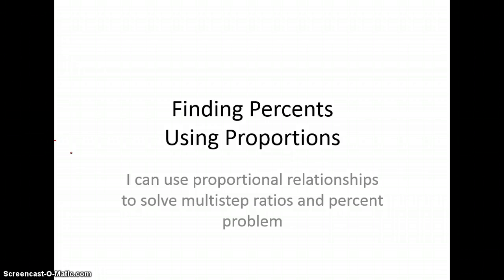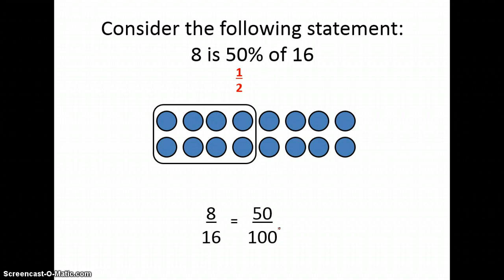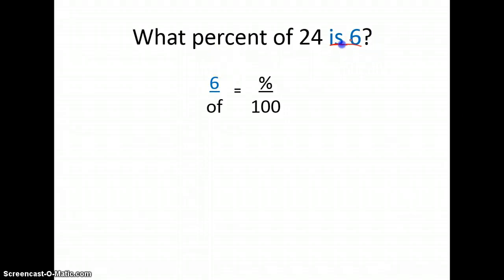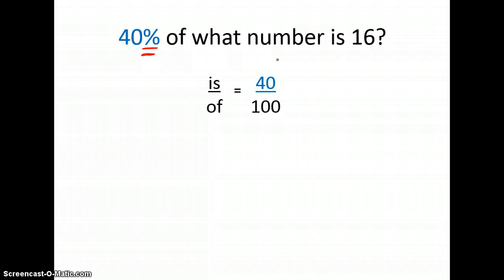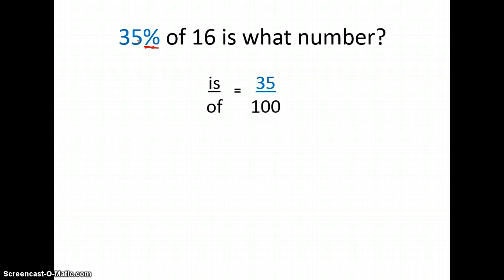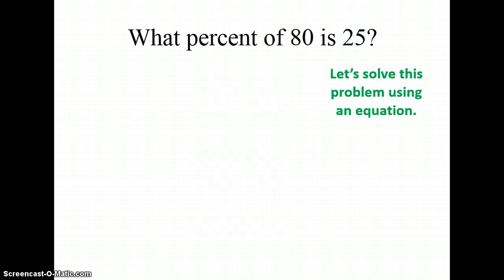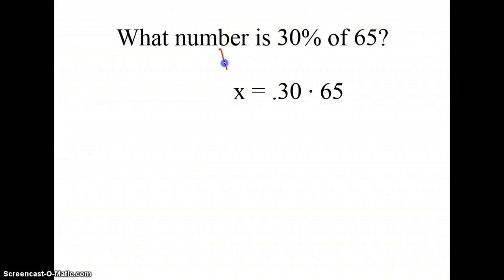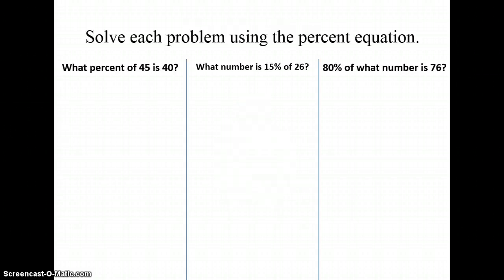Percent Proportions and Equations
Watch this video as many times as you need, then WSQ in your notes.  Thank you Mr. Dunpla for the ppt slides.